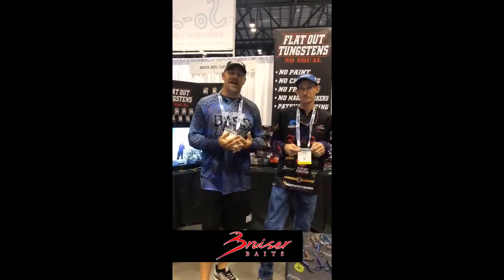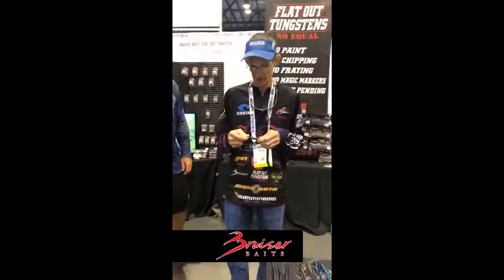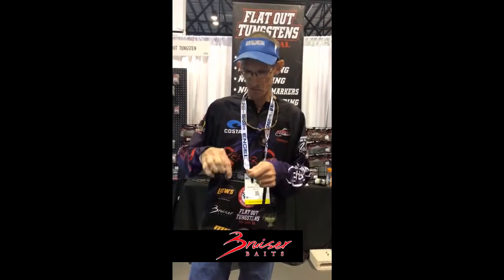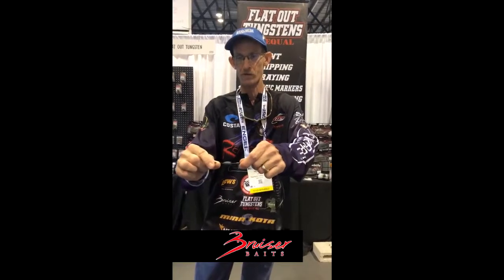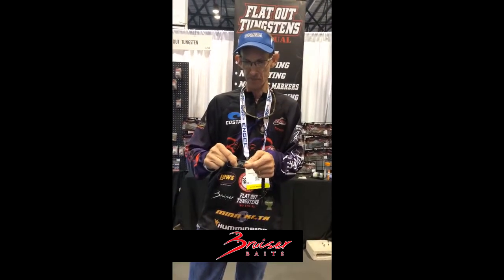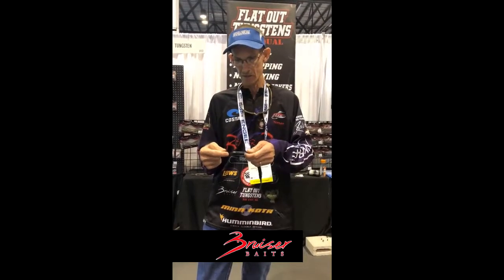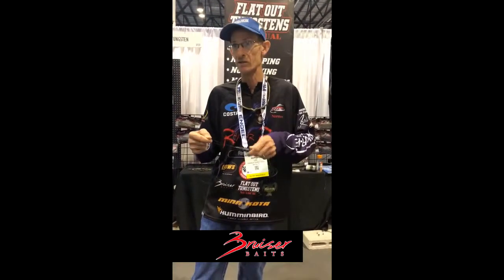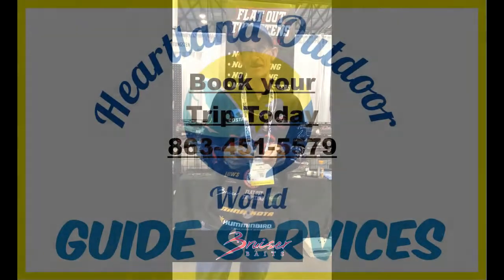Icast 2018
I cast 2018 at the Bruiser Baits Booth talking about my favorite way to throw the Da Big Nasty: